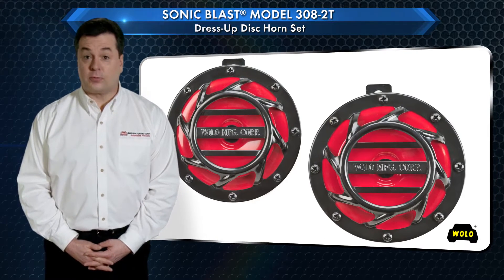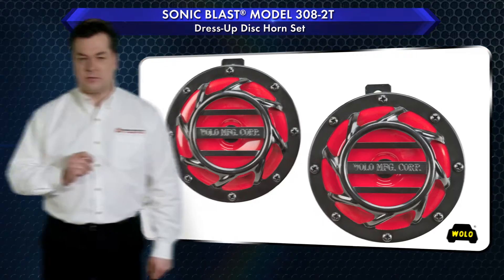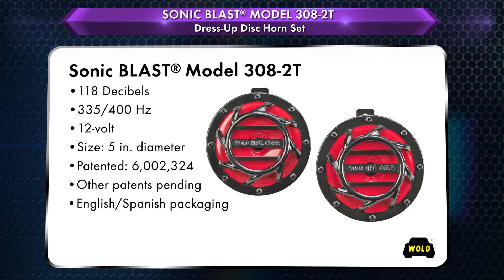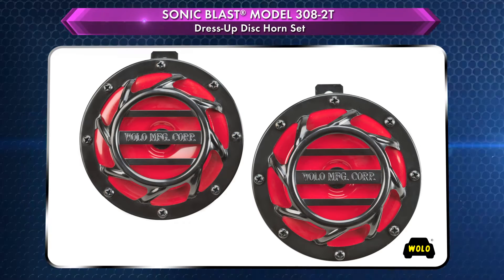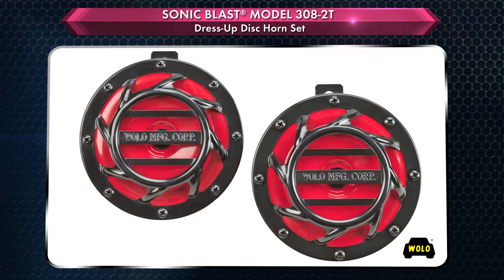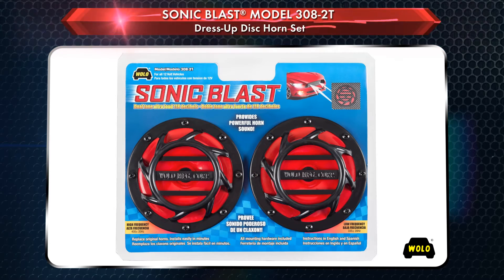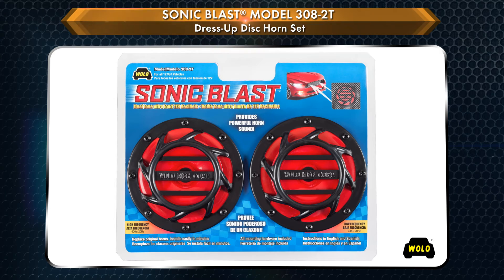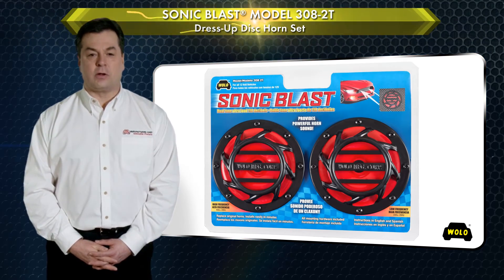Wolo Sonic Blast Model 308-2T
Wolo’s new SONIC BLAST is designed for the vehicle owner that wants to dress-up their engine compartment and demands a powerful horn sound, THAT WILL BE HEARD! Replaces existing horns or ideal for new horn installations. Two horns, one high tone and one low tone, have a beautiful red and black painted finish. SONIC BLAST easily installs in any 12-volt vehicle. Each horn has a heavy-duty steel-mounting bracket that requires one bolt mounting. Rugged, painted all metal construction, will ensure the vehicle owner many years of dependable service. If you want a powerful alerting sound, go no further, SONIC BLAST is the horn for you. They will hear you before they can see you! ™ The kit includes mounting hardware. Instruction in English/Spanish packaging.

Patented: 6,002,324 other patents pending.